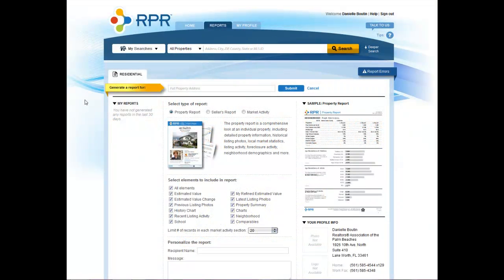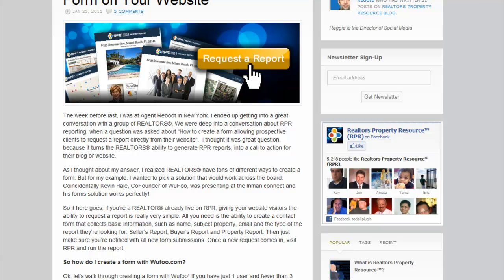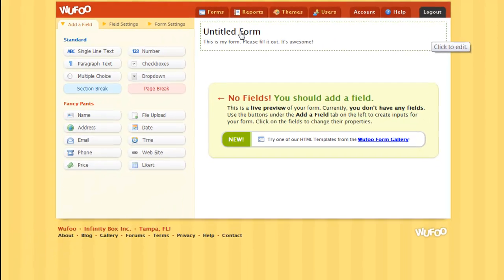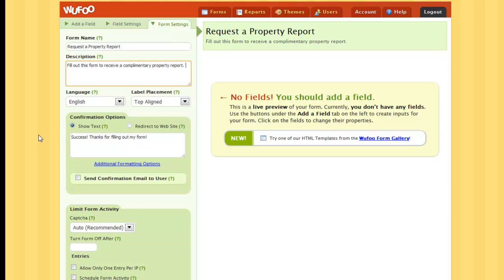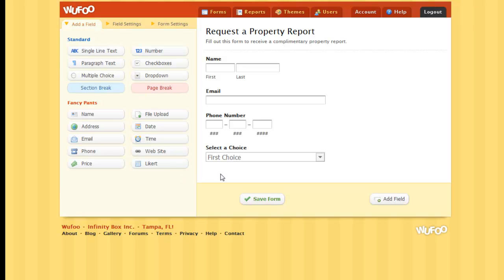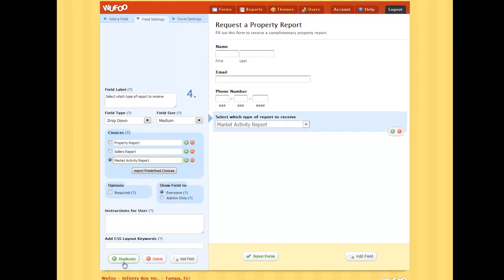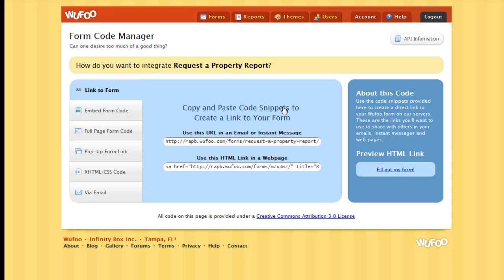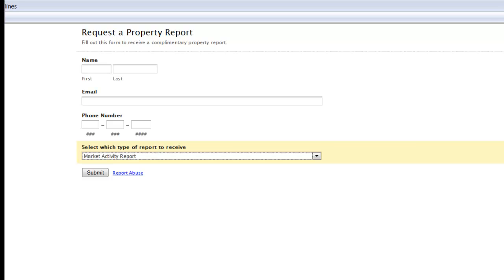Set Up an RPR Report Request Form on Your Website or Blog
Learn how to set up a "Request a Property Report" form to your blog or website so you can send the great RPR reports out to the public.